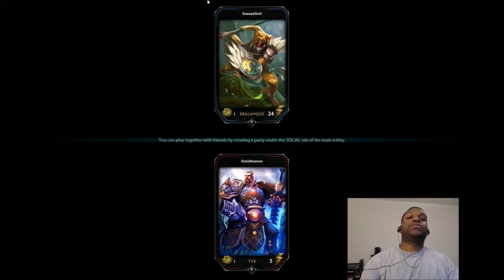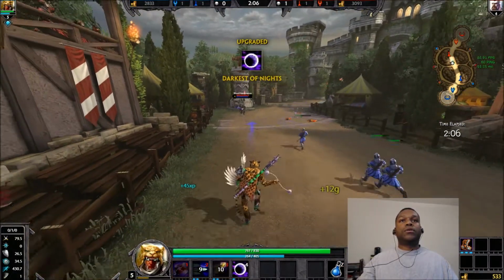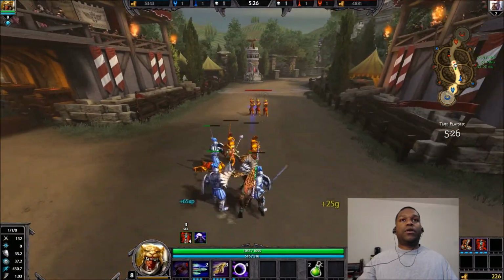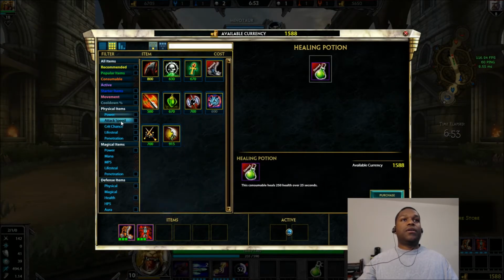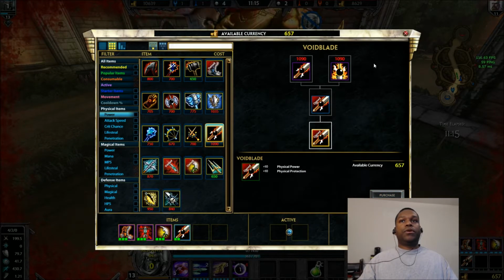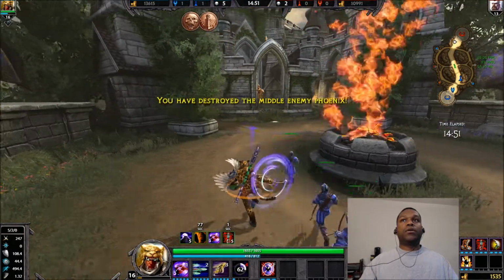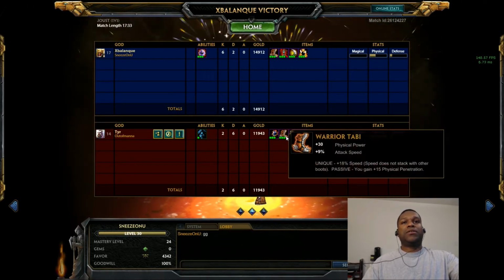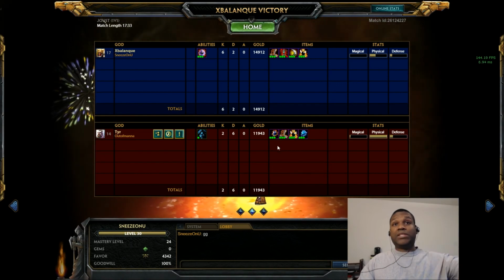Smite S1E87 Xbalanque vs Tyr (1v1)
The Smite Cheese strikes again